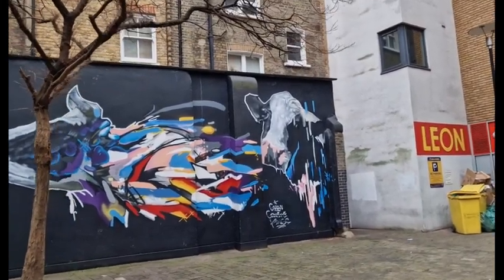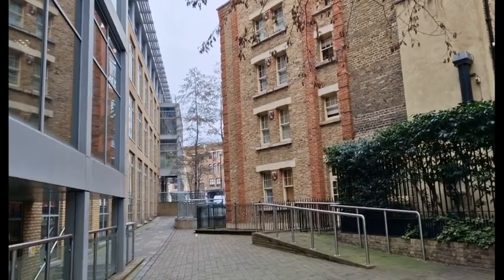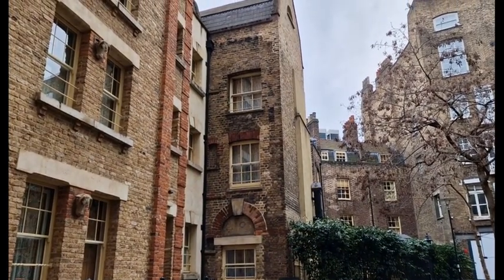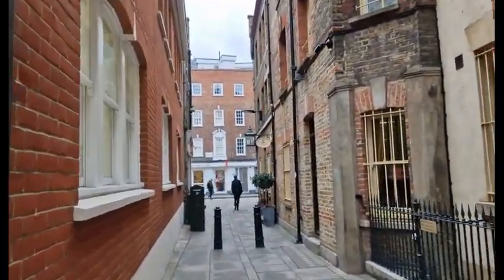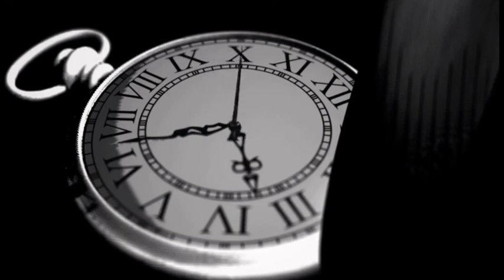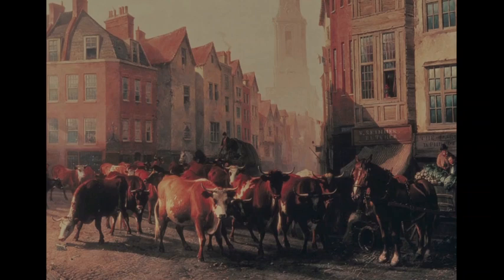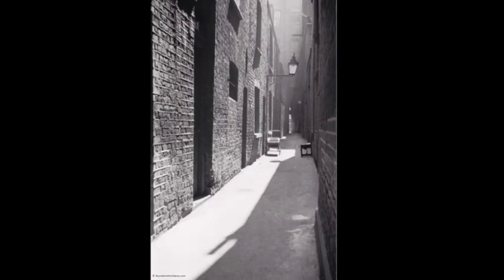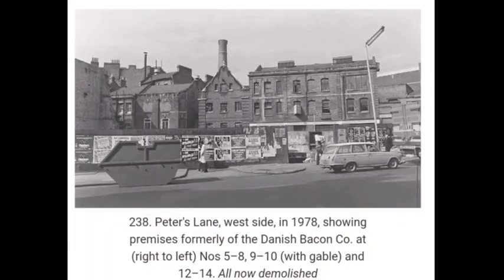Cowcross Yards = Peter's Lane = & Cowcross Street. An historical tour = now & then. See description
A now & then, on-foot historical tour! Join me, as we have a wander through a lovely old bit of London's past = Cowcross Yards - onto Peter's Lane - & then onto Cowcross Street, in Smithfield/Farringdon, London. Where we take in views of some lovely old buildings "as they are now." Then after our on-foot tour, we head back into the past & "see what these places looked like, years ago." Recorded on 22nd February 2023. = Pause video, if you want to read the brief history, at the beginning ✌️